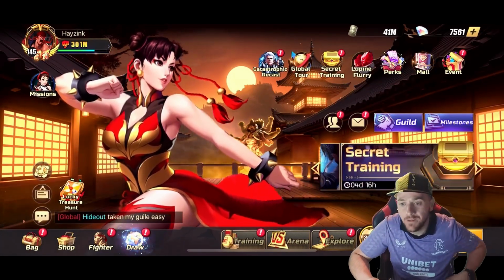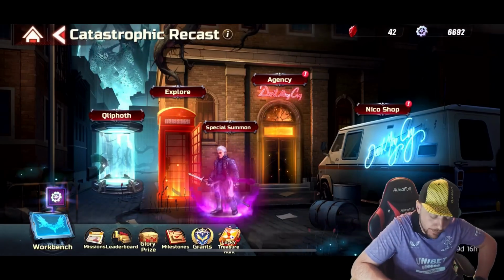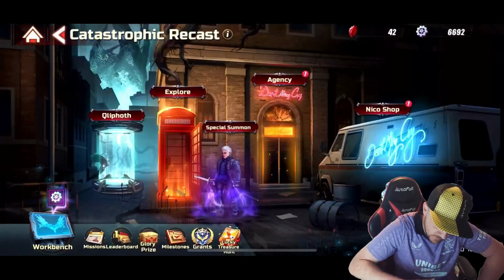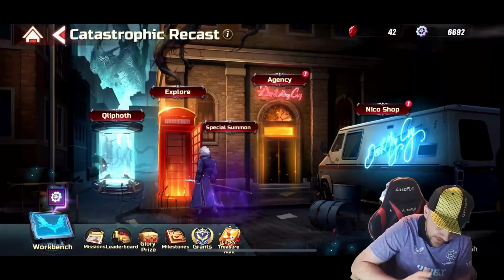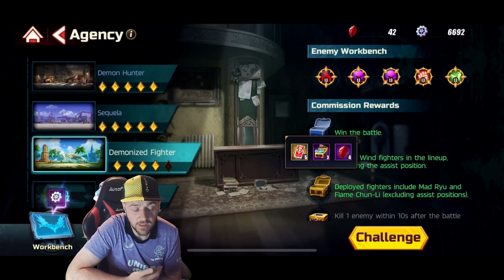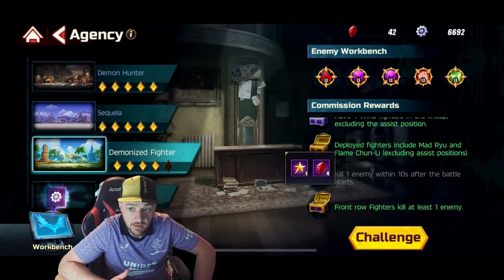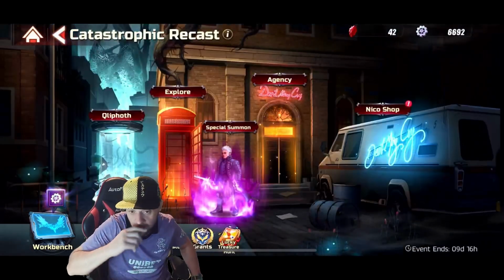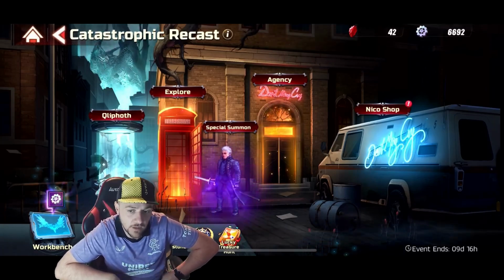EAST QUARTER LIGHTHOUSE PUZZLE GUIDE And responding to agency mode issue Street Fighter Duel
your guide to vergil event explore mode